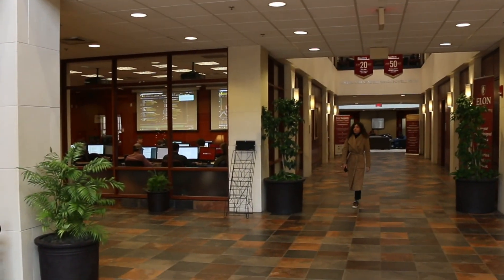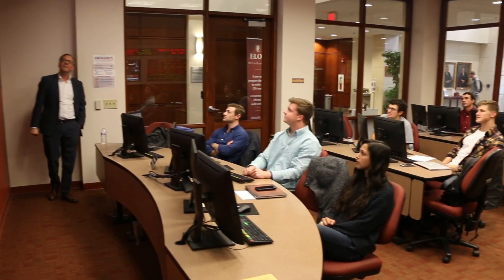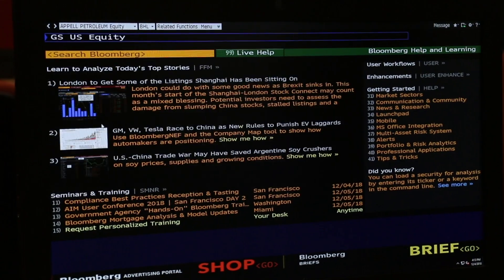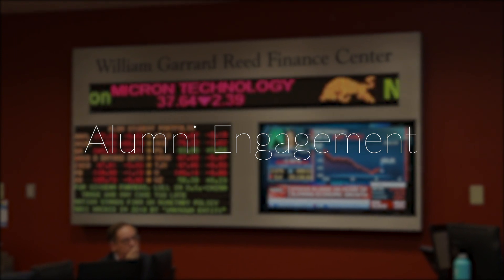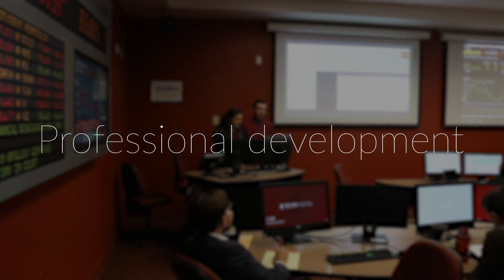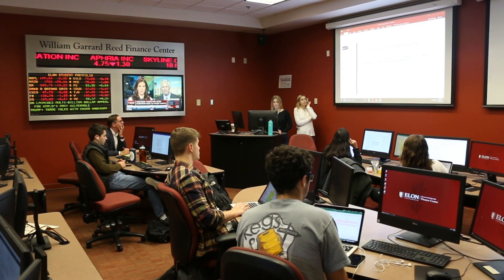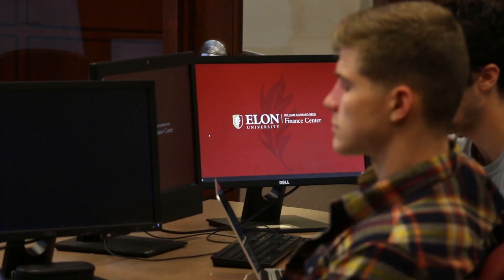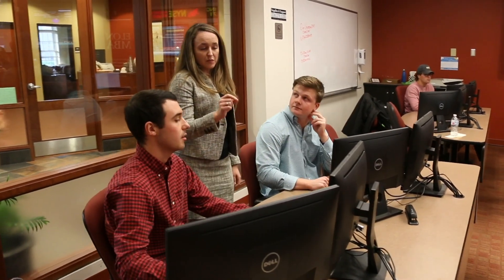William Garrard Reed Finance Center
The Elon University Reed Finance Center exposes students and faculty to research and analysis tools used by investment bankers, financial planners, finance executives and securities analysts.
elon.edu/financecenter